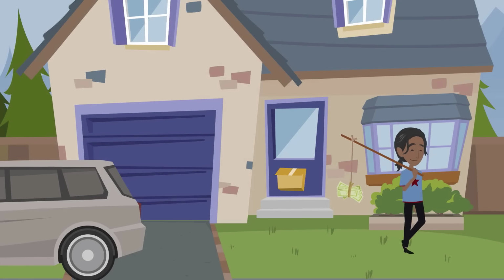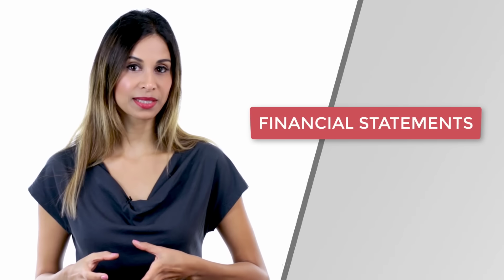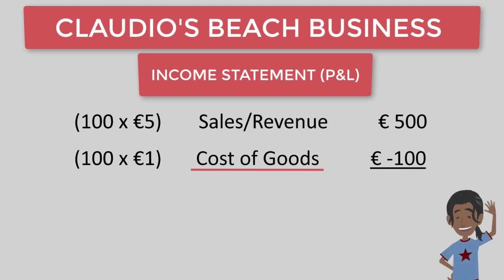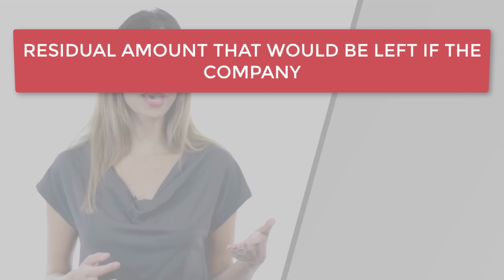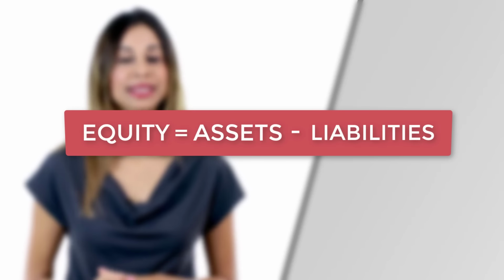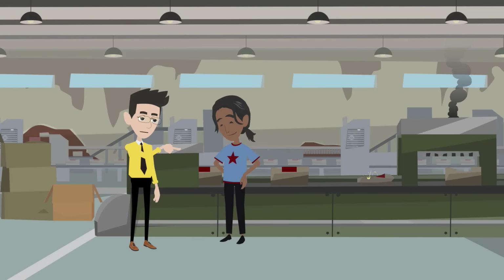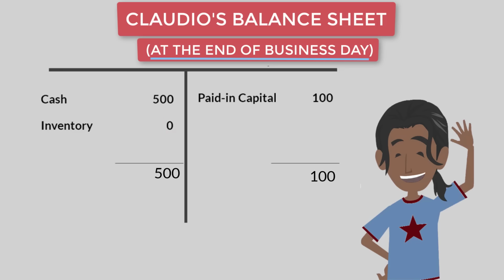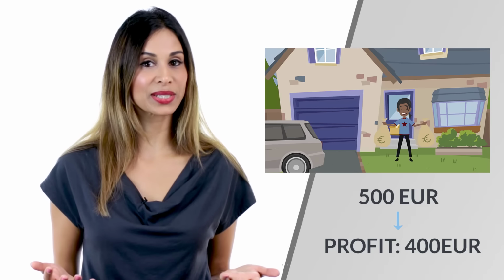Accounting Basics Explained Through a Story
Learn the basics of accounting, including the income statement, balance sheet, and accounting equation, through a simple business story.

🎓 500,000+ enrolled in our courses. Learn the basics of financial analysis in 30 minutes, for free

Follow one day of Claudio's beach souvenir business in Italy. You'll see how daily business activities become accounting records, how profit flows into equity, and why the balance sheet always balances. You'll also get a first look at T-accounts.

00:00 What is accounting?
00:54 Claudio's beach business
02:14 Income statement (P&L): revenue, cost of goods, net income
03:33 Balance sheet: assets, liabilities and equity
04:41 T-accounts
05:36 The accounting equation
06:08 Claudio's balance sheet at the end of the day
07:56 Why the balance sheet is out of balance
08:35 How net income links the income statement and balance sheet
08:57 Wrap-up

✉️ Get one practical tip every week in our free newsletter, Between the Sheets